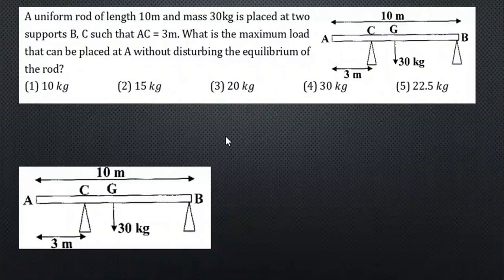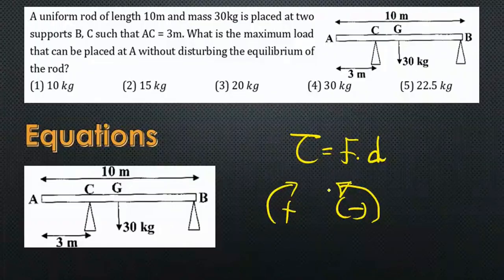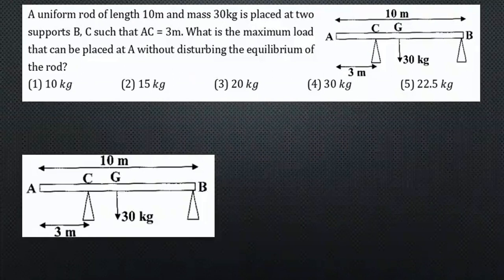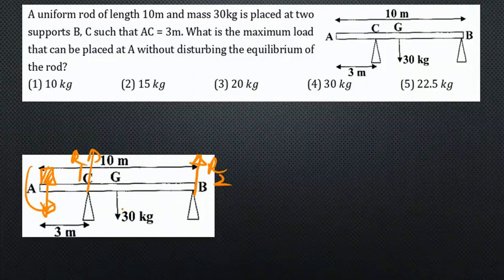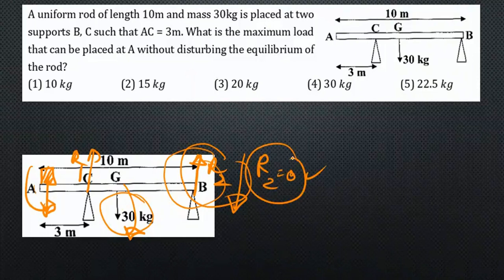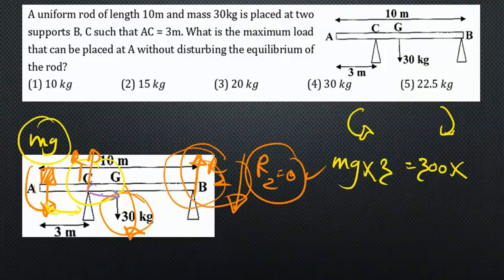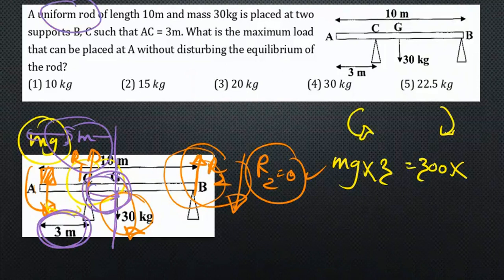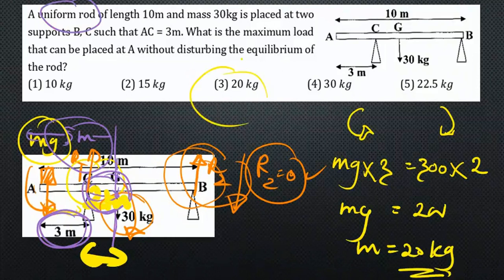A uniform rod of length 10m and mass 30kg is placed at two supports B and C.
A uniform rod of length 10m and mass 30kg is placed at two supports B and C. Such that Ac=3m .What is the maximum load that can be placed on A with out disturbing the equilibrium of the rod.